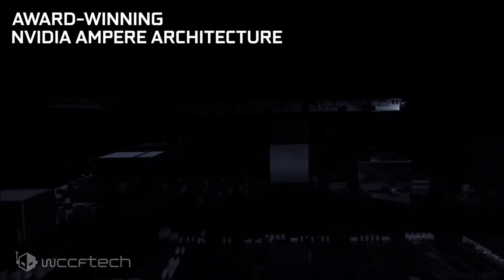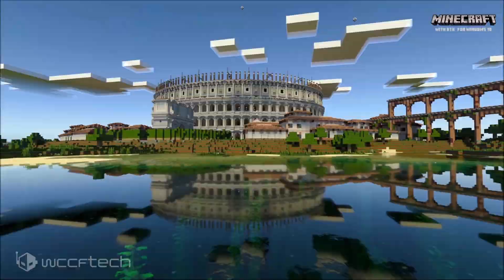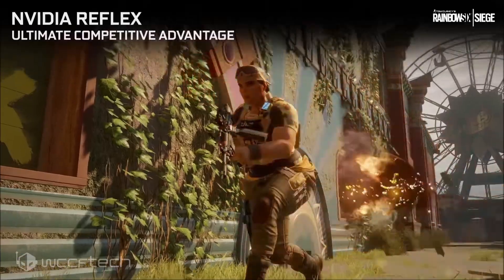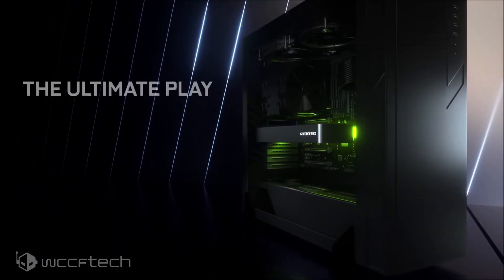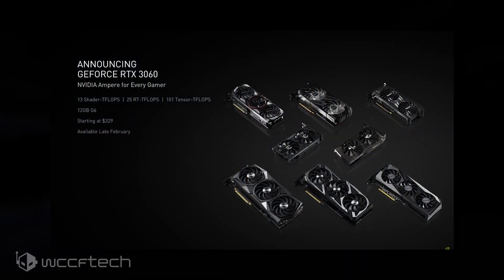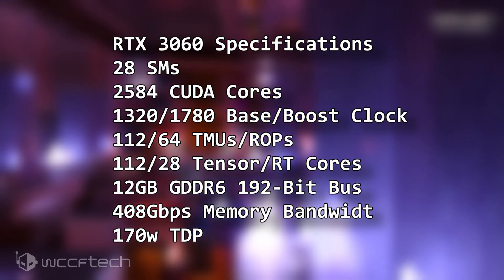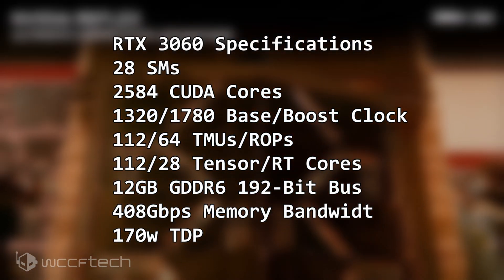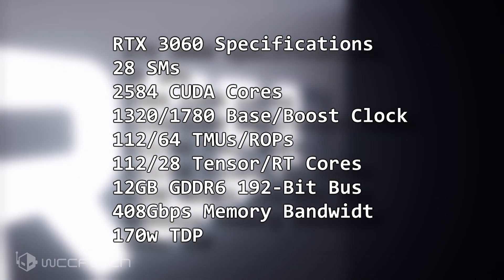NVIDIA GeForce RTX 3060 12 GB GDDR6 Graphics Card And Resizable BAR Support Official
NVIDIA GeForce RTX 3060 12 GB GDDR6 Graphics Card Official, Ampere GA106 GPU Launching in February For $329 US. NVIDIA Announces Resizable-BAR Support For GeForce RTX 30 GPUs on Both Desktop & Notebook Platforms Powered By Intel & AMD CPUs